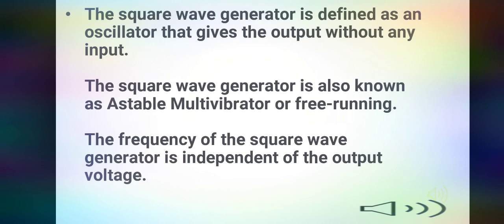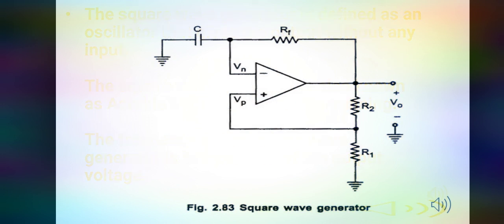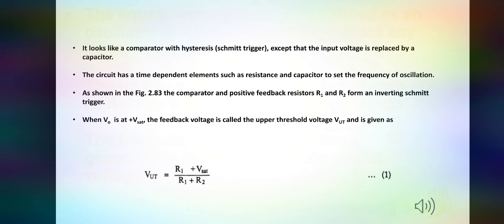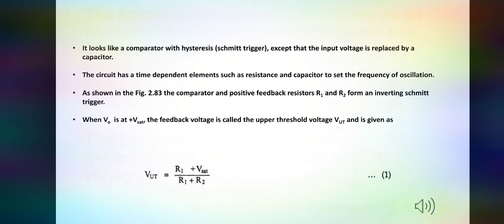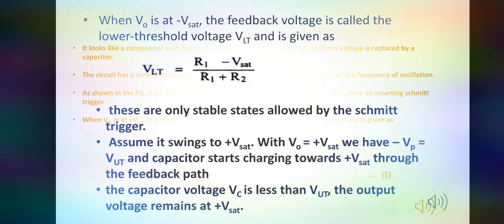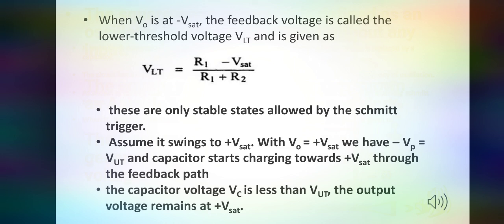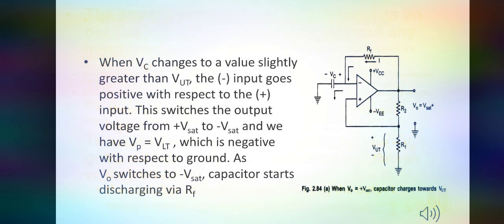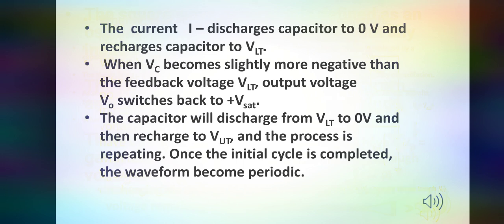Square Wave Generator (Analog Circuits)